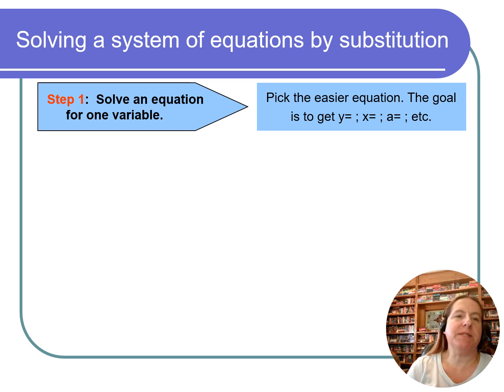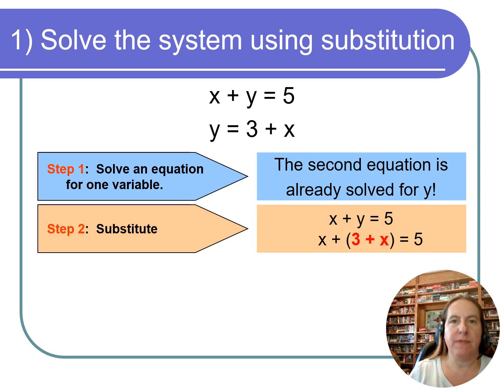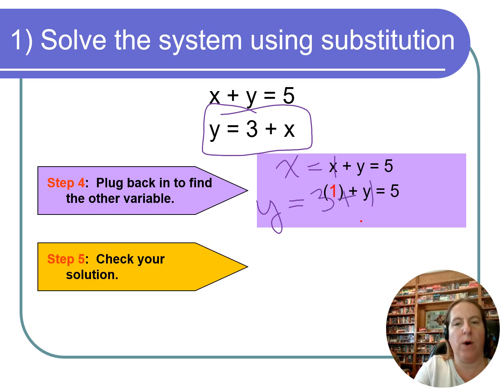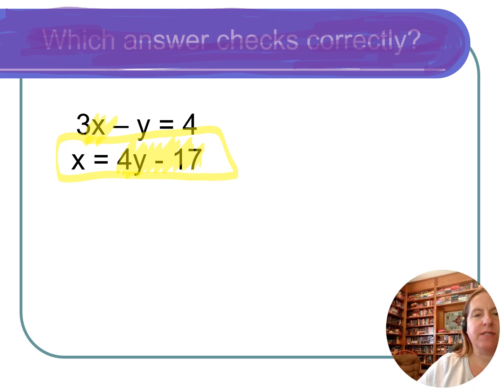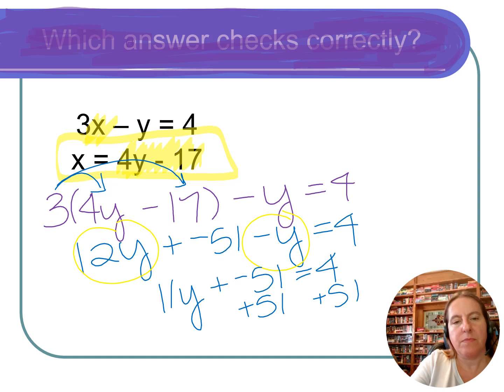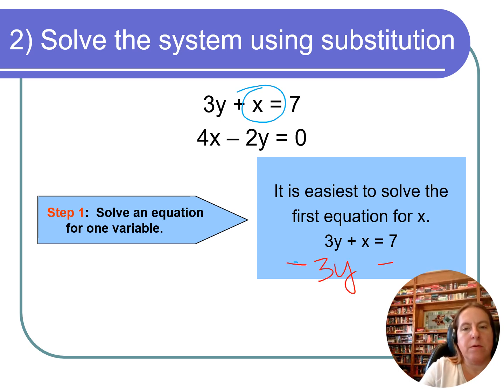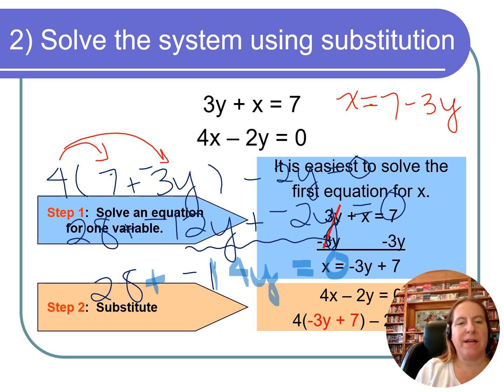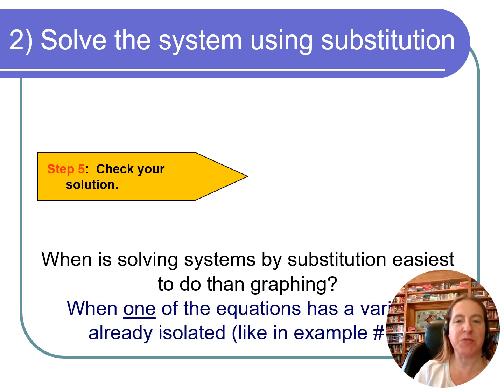Systems of Equations: Substitution Method